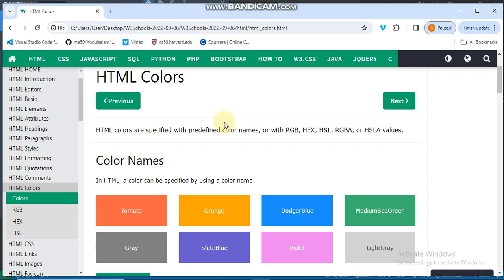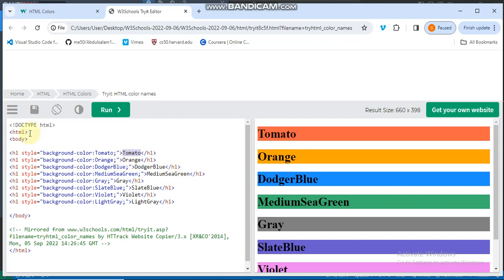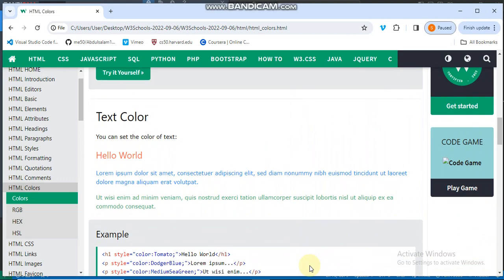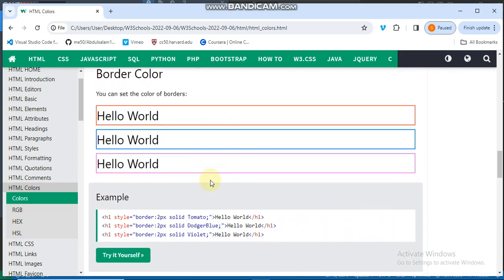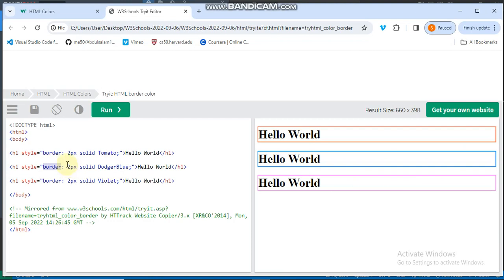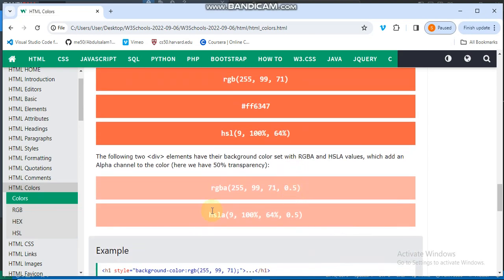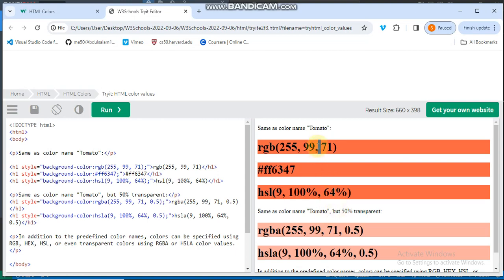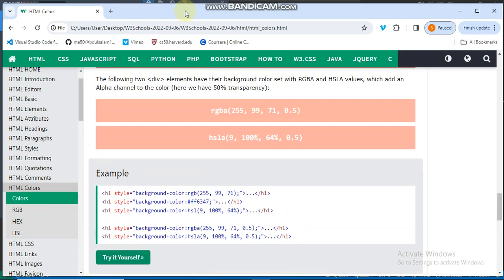HTML Colors #9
HTML color values from RGB, RGBA, hsl etc